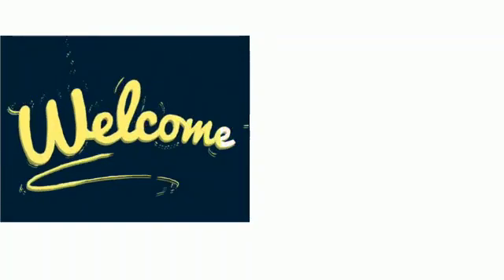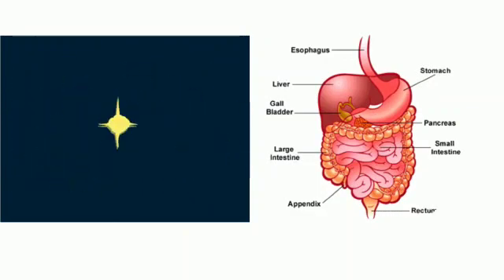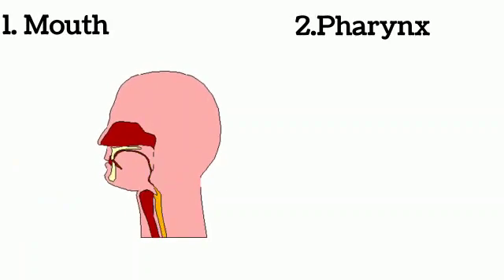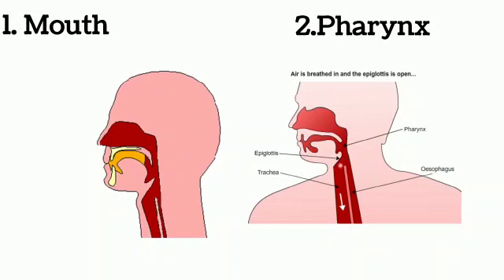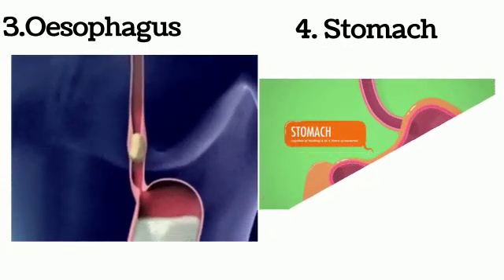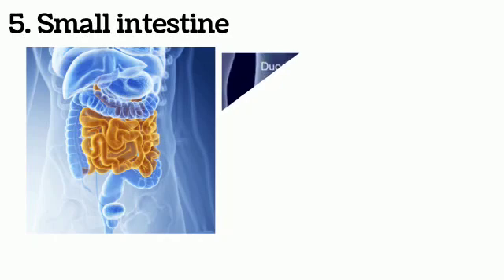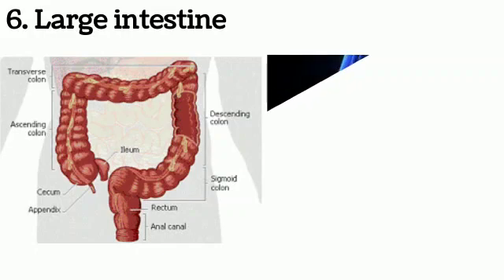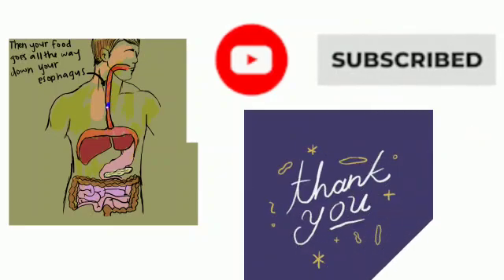Introduction to Digestive system.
Hello viewers.
In this video I've explained organs involved in digestive system..
 The digestive system includes the digestive tract and its accessory organs which process food into molecules that can be absorbed and utilized by the cells of the body.The alimentary tract of the digestive system is composed of the mouth pharynx oesophagus stomach small and large intestines rectum and anus.